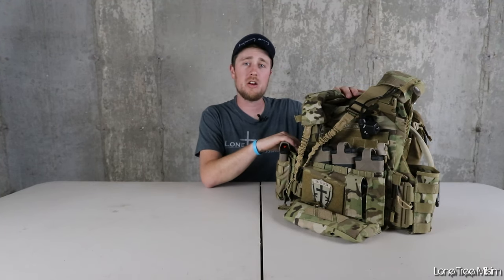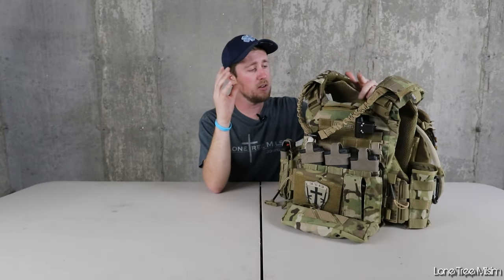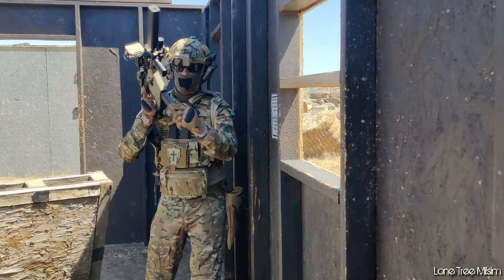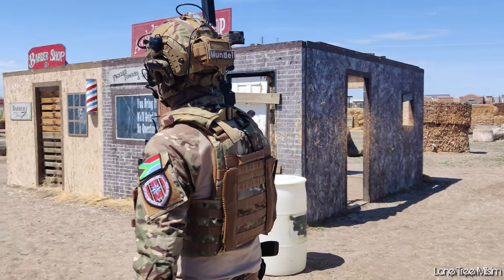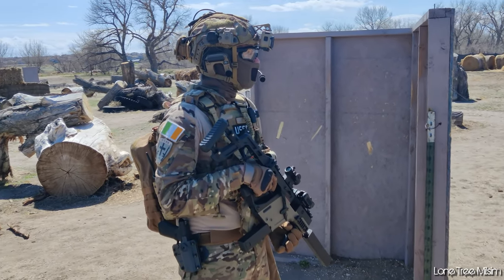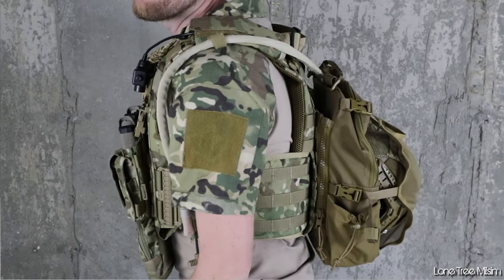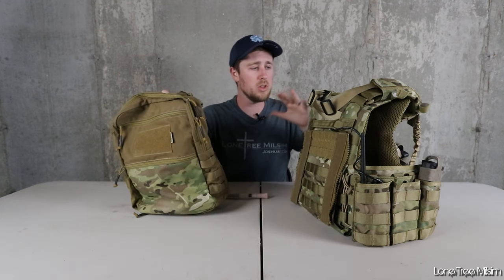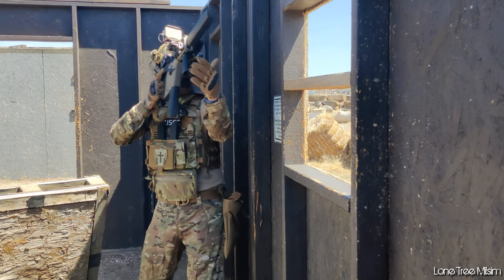Airsoft Plate Carrier and Backpack Setup | Onetigris FYR Plate Carrier and ACHELOUS Backpack Review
Links to the Gear from Onetigris

OneTigris FYR tactical vest

OneTigris ACHELOUS Tactical Backpack

OneTigris PLUS1S Dump Pouch

Eye Pro

Full Seal Adapter

Combat Uniform

Yakeda Foam Plates

Pistol Holster

Dump Pouch

Comtac Rails

Lone Tree Milsim is a team that is dedicated to Airsoft and Military Simulations. We aspire to challenge ourselves, and consistently improve.
Our goal is to make the sport of Airsoft a fun and enjoyable experience for everyone. To encourage new players and veterans of the sport to play with honesty, respect, and to have the mindset that everyone that comes out to play, even if they are against you, should be having fun.

Our team verse is Joshua 1:9 "Have I not commanded you? Be strong and courageous! Do not tremble or be dismayed, for the Lord your God is with you wherever you go.”